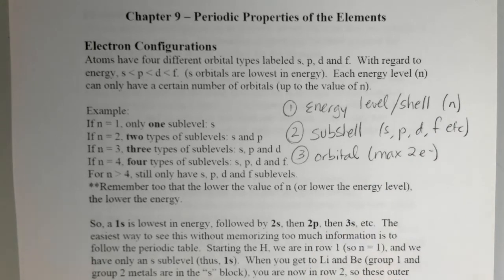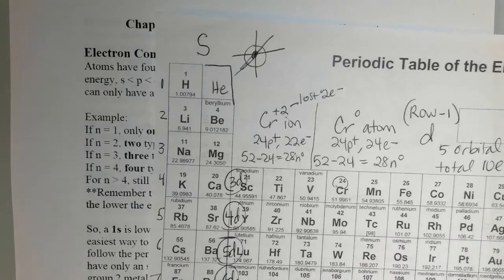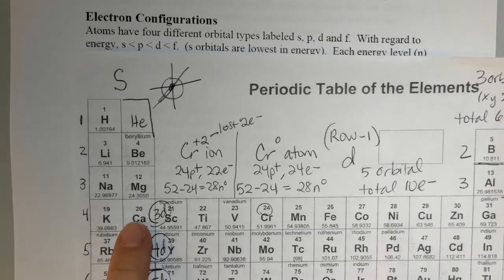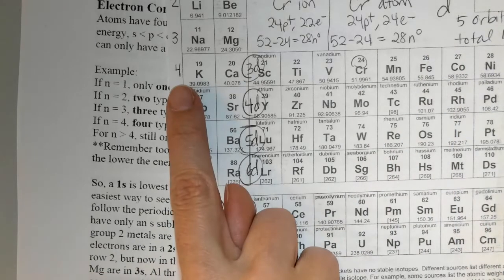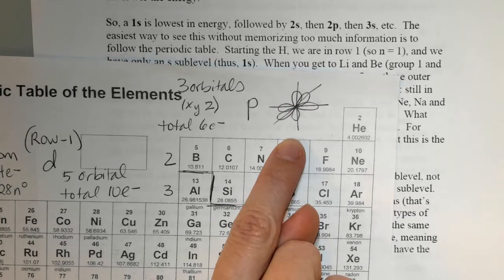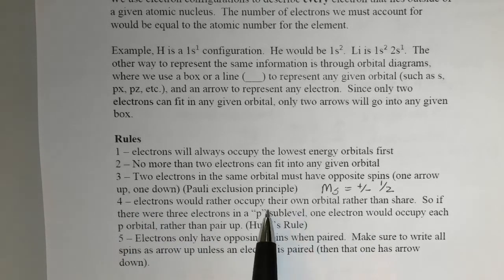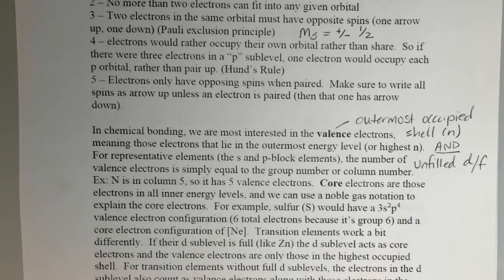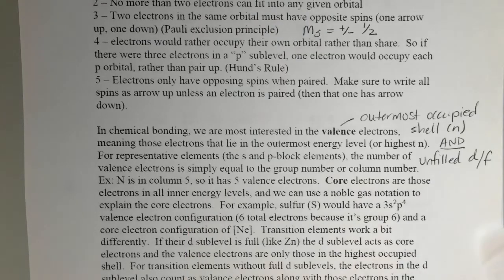Electron Config, Part I Ch9